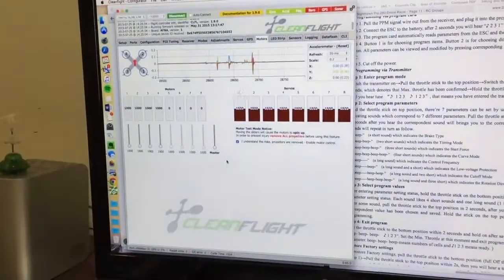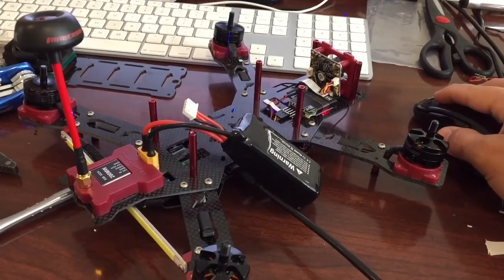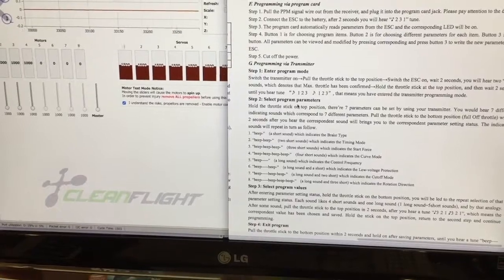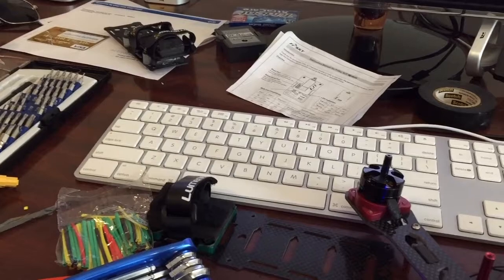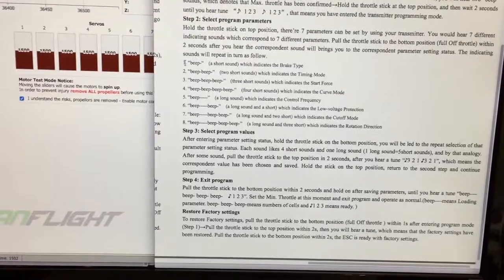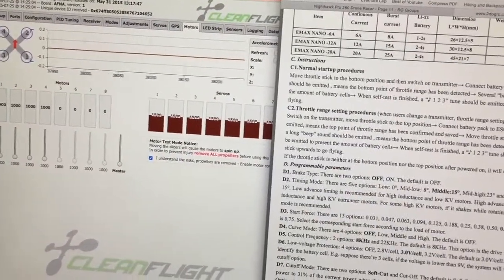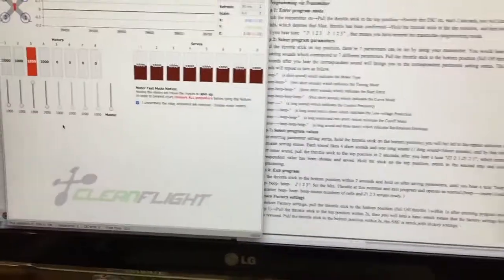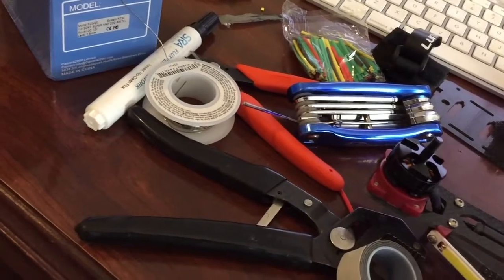Max Nighthawk Pro ARF ESC Programming Active Braking with Throttle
It is very difficult, if not impossible to program these built-in ESCs with a normal flashing device and BLHELI suite. You can, however, program them via throttle commands. This won't let you flash new firmware, but at least you can turn on the braking feature.